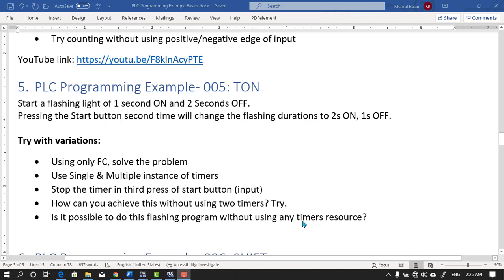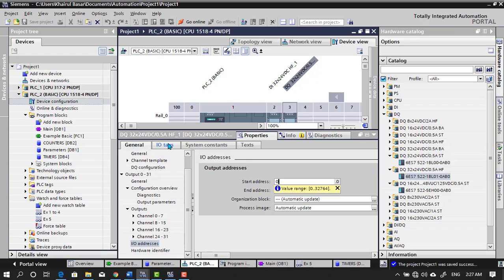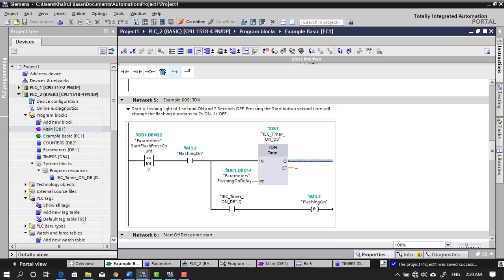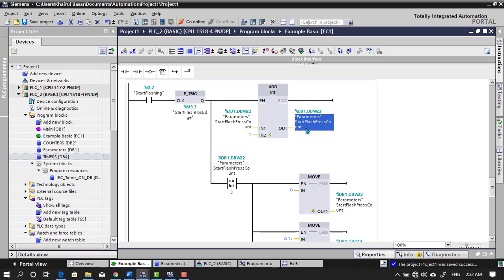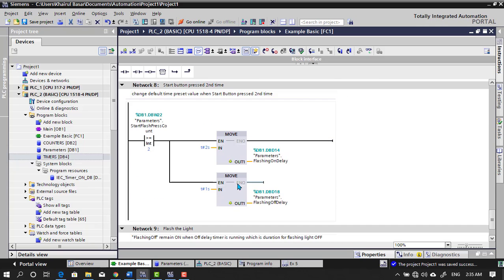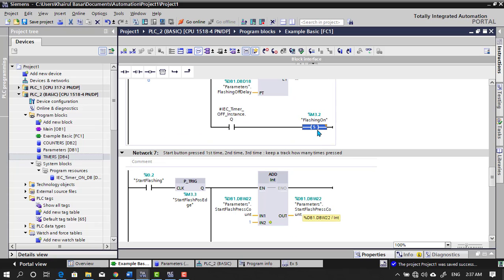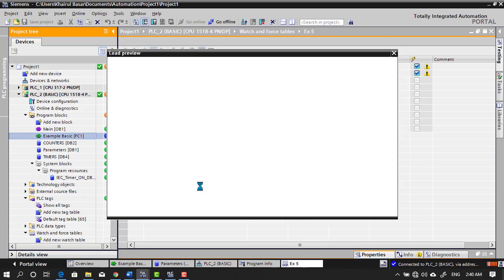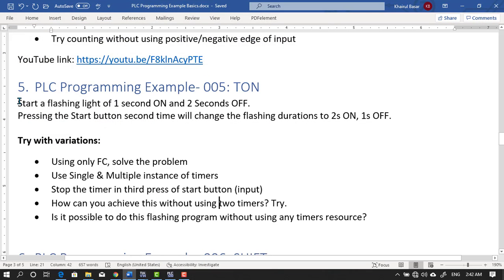ex5 PLC Programming Basics IEC TON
Start a flashing light of 1 second ON and 2 seconds OFF.
Pressing the Start button the second time will change the flashing durations to 2s ON, 1s OFF.

Try with addition/variations: [
 Using only FC, solve the problem
 Use Single & Multiple instance of timers
 Stop the timer in the third press of the start button (input)
x Is it possible to execute a flashing task with a single timer? If yes, then how?
x Is it possible to do this flashing program without using any timers resource?
Note: Marked with [x] are home assignment for you.